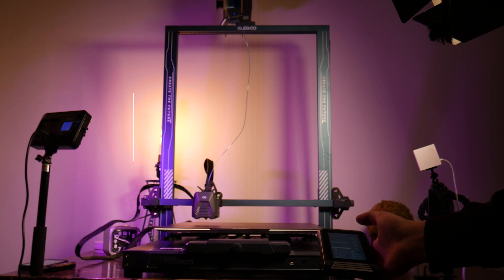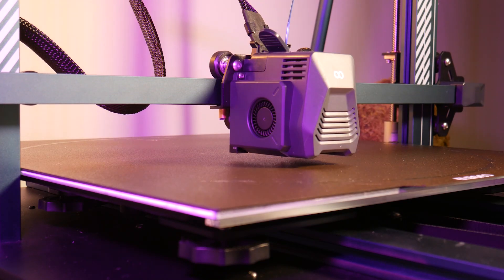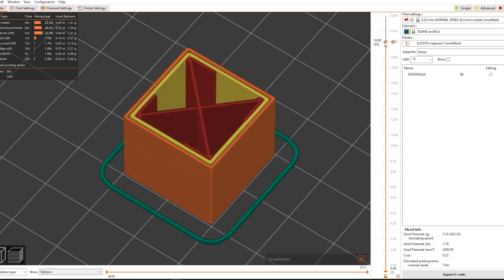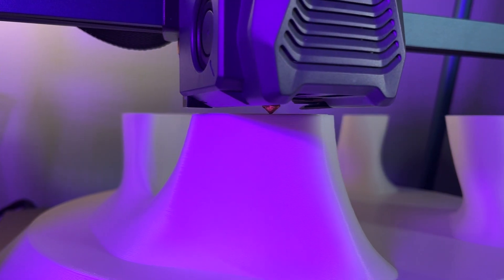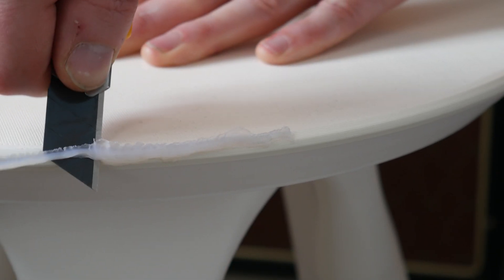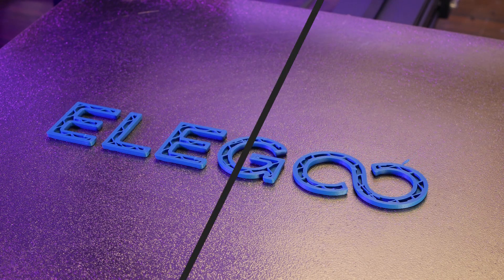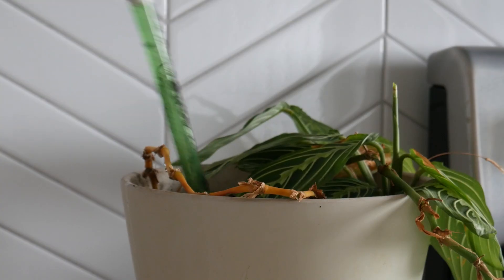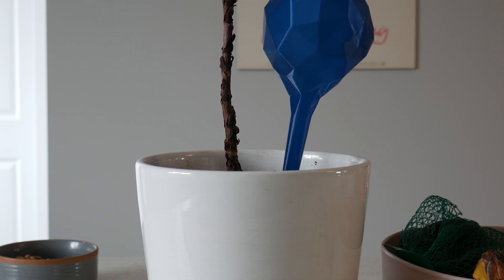Get BIG RESULTS with the Elegoo Neptune 3 Max 3D Printer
Discover the Elegoo Neptune 3 Max, a large-scale 3D printer that delivers big results at an unbeatable price. With its generous build size and precise printing capabilities, this machine is the perfect choice for makers, hobbyists, and professionals alike. Whether you're creating intricate models or large-scale projects, the Neptune 3 Max has got you covered. Don't miss out on this amazing opportunity to upgrade your 3D printing setup.

**Huge thanks to @ElegooOfficial  for sponsoring this video and providing a Neptune 3 max for me to use in this video